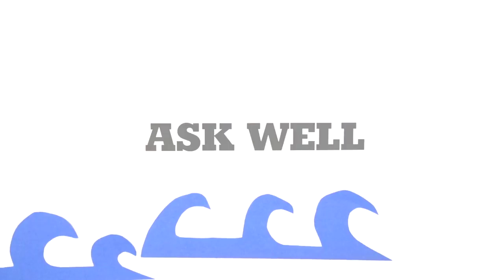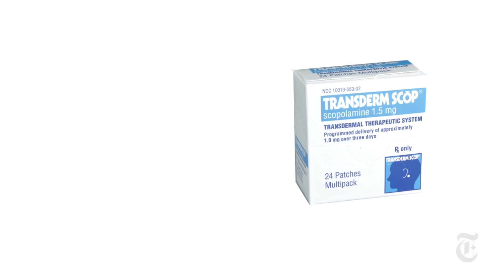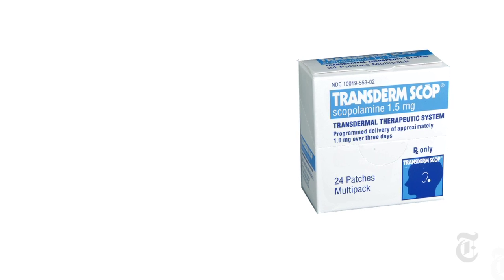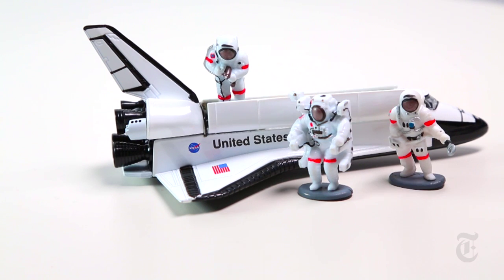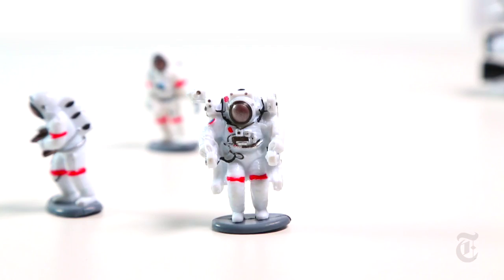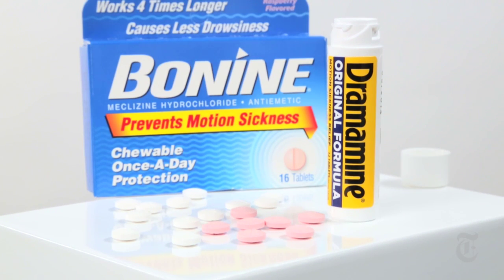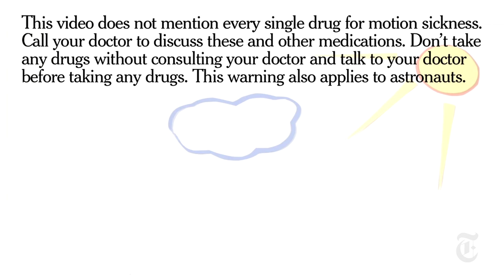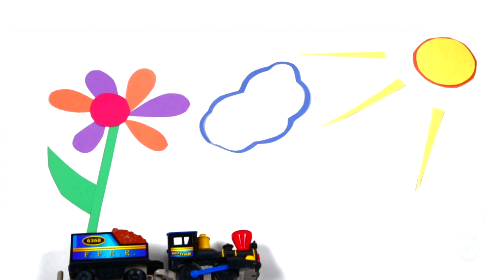What Helps Ease Motion Sickness? | Ask Well | The New York Times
A look at the drugs — some used by astronauts! — that can relieve car, sea and space nausea.